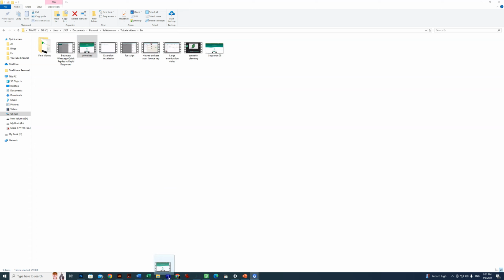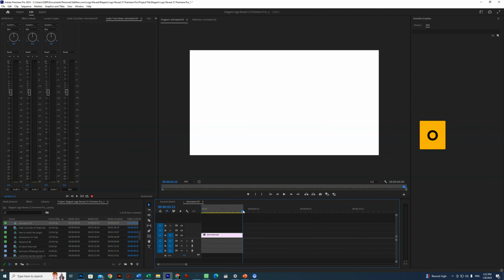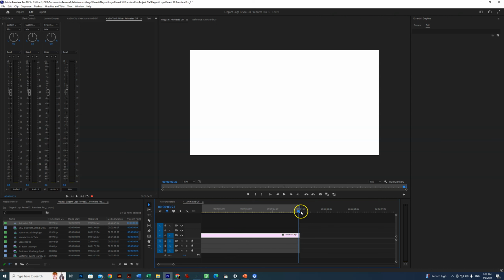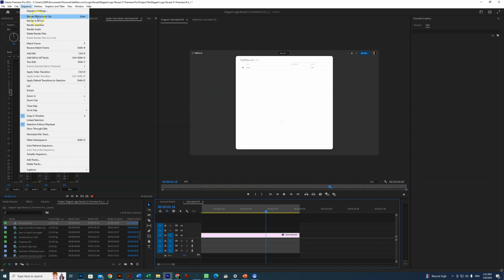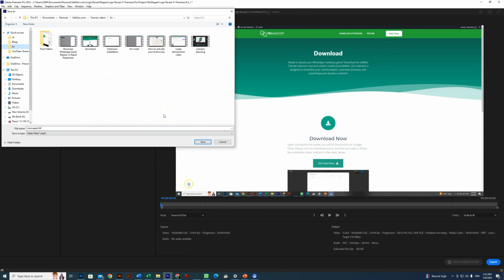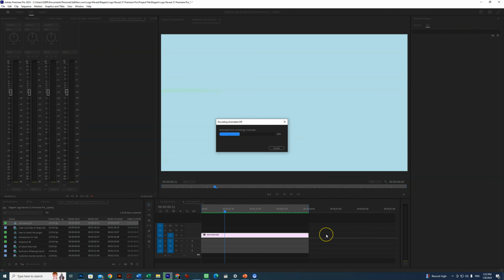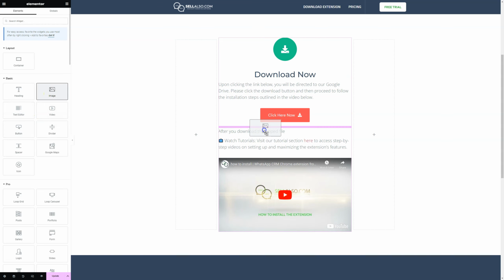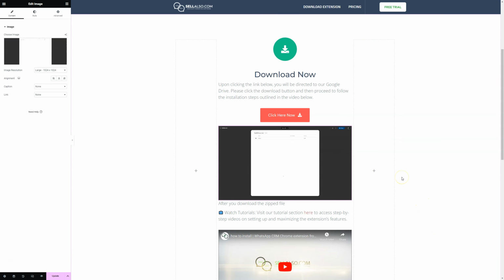Create Animated GIFs in Premiere Pro Fast & Easy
If you want to create high-quality animated GIFs using Adobe Premiere Pro, this video is for you 👇

Creating GIFs with good quality can be tricky, especially when working on websites like WordPress or Elementor. In this video, I show you a simple and effective way to export clean, professional GIFs directly from Premiere Pro.

I’m Zaid Sarhan. I share practical skills in business, marketing, and digital tools to help you improve your work and results.